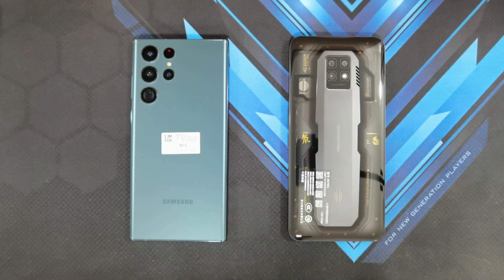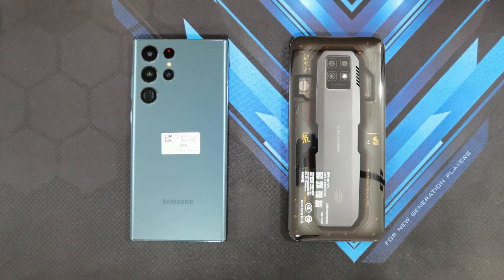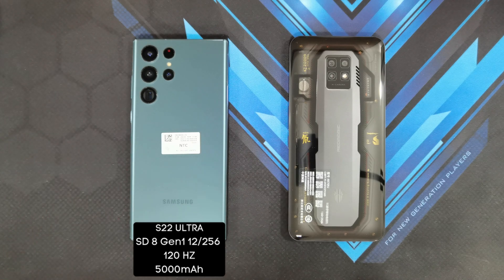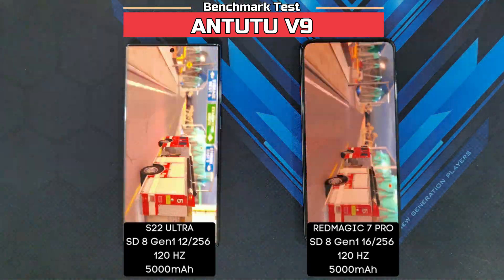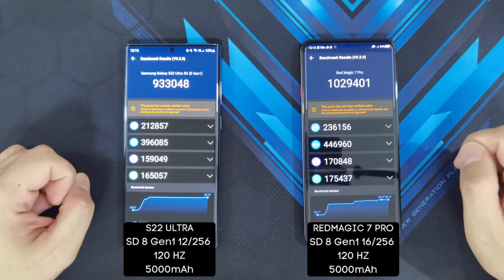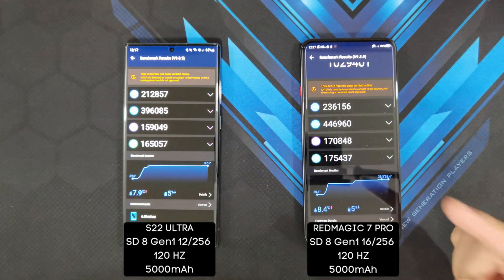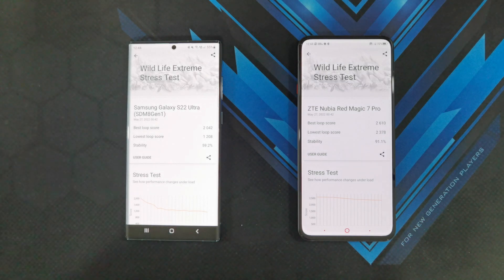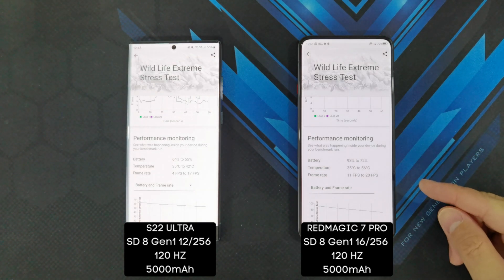Snapdragon S22 Ultra vs the Red Magic 7 Pro, Antutu V9 and 3DMark Wildlife Extreme Stress Test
Hey guys! Join me on this video where I test the performance of the Galaxy S22 ULTRA vs the Nubia RedMagic 7 Pro in two benchmarks,
Antutu Benchmark V9 and
3DMARK Wildlife Extreme Stress Test

Time to see how well the Snapdragon S22 Ultra compares against the top gaming phone this year.

Mediamz is talent management & Influencer Marketing!

Never pay FULL Price again! Get these amazing deals!